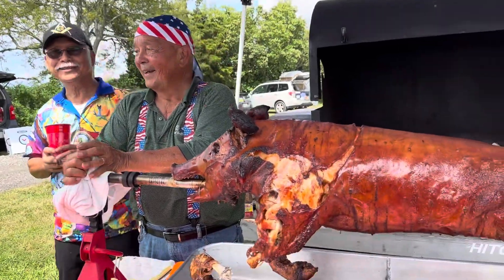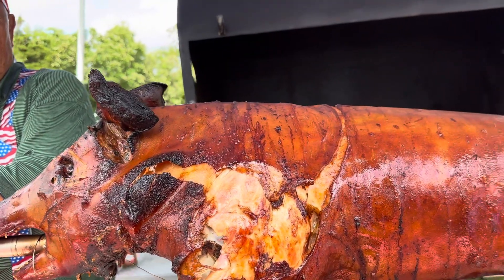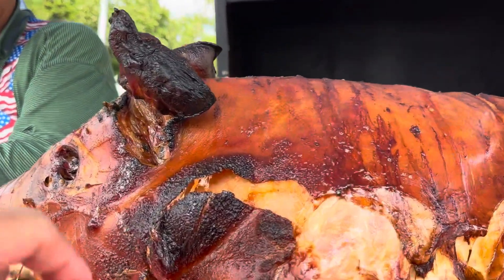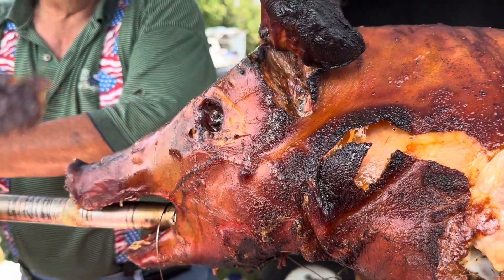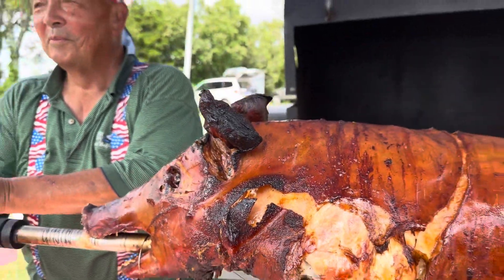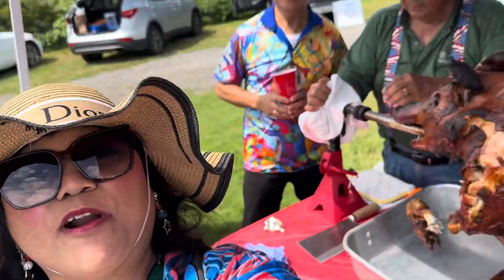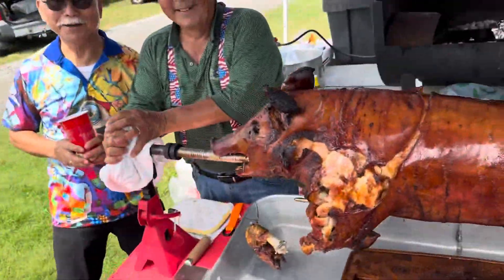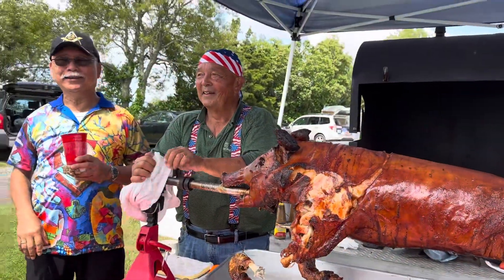This is how to make the Lechon in Rhode Island Filipino Style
My interview of the people the Filipino Lechon in Rhode Island